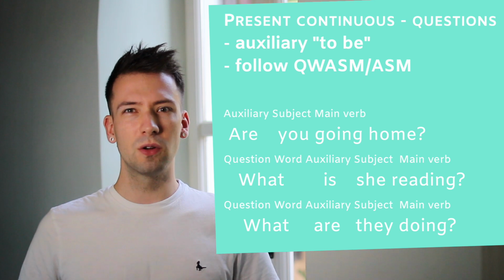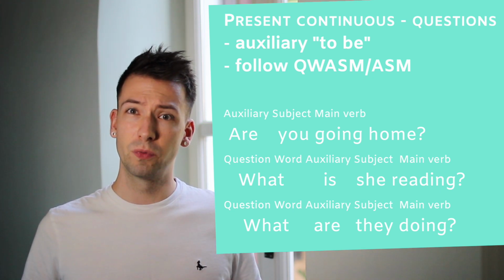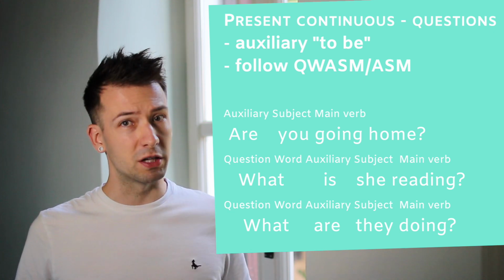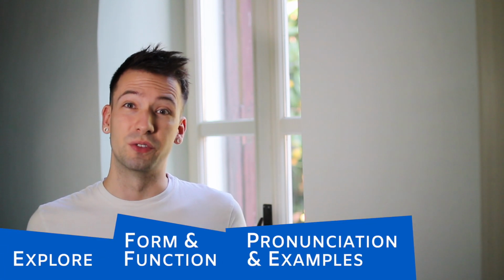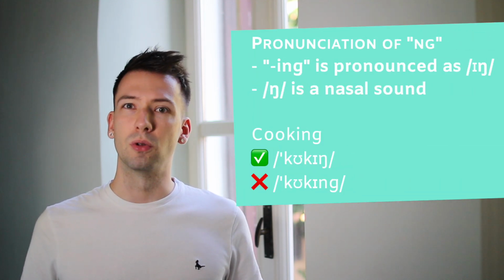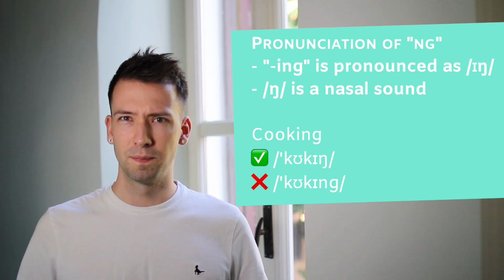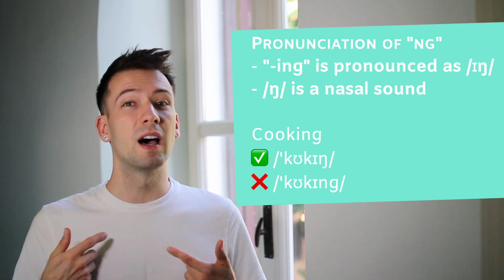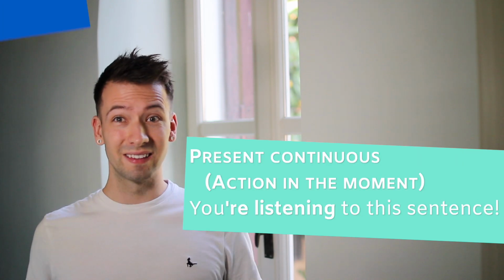Present Continuous: Actions In Progress & Temporary Actions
Hey, I’m brushing my teeth!🚰

What are you doing at the moment? I guess you’re reading this description and/or watching my grammar video! 📺

In this video lesson we will learn about present continuous. We use it to talk about actions which are in progress now, in the moment. We can also use it to describe pictures, so you’ll see lots of photos of Filip!✌🏼 …i.e. examples. We will also talk about the pronunciation of present participles and you will have an opportunity to practise it, too. What are present participles? 🤔 Watch the video and find out!

This video is suitable for A2 learners of English studying towards a B1 level.

Check what you have learnt! 🤓

1) “She / run / at the moment.“
- can you turn these words into a sentence in present continuous?
2) Can you make the sentence from Q1 negative?
3) Can you turn the sentence from Q1 into a question?
4) “I’m hungry, mum, I’m wanting some dinner, please.”
- is this sentence correct? Why? / Why not?
5) Can you describe the picture in the video?

Have you answered the above questions? 🧐 If not, do not read further - below are the answers!

1) “She is running at the moment.”
2) “She isn’t running at the moment.”
3) “Is she running at the moment?”
4) The sentence contains a mistake. It should say “I want some dinner.” It describes a feeling/state - hunger - and we do not use present continuous with verbs the describe feelings and states.
5) There are lots of correct options! Post your answer in the comments below👇🏼and I will check it for you.

A bit about Filip ✌🏼

Filip is a fully qualified teacher of English as a foreign/second language with a Cambridge CELTA qualification and a postgraduate degree. He currently lives and works for an International House school in Italy. This video series has been designed to help A2 level students of English reach a B1 level.